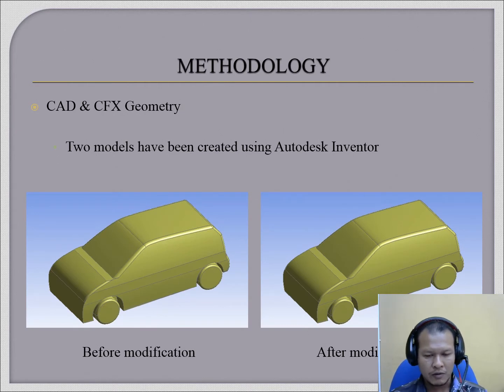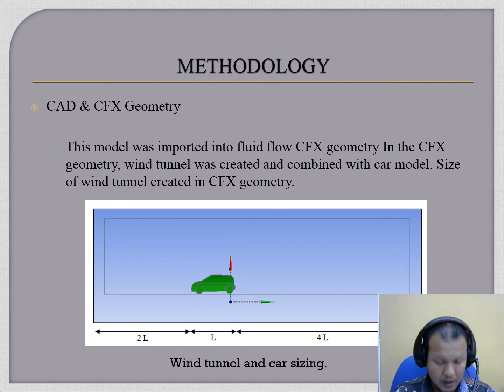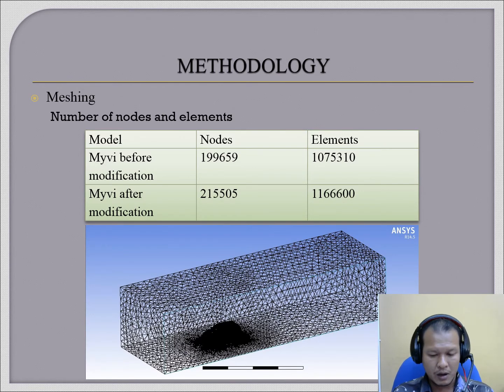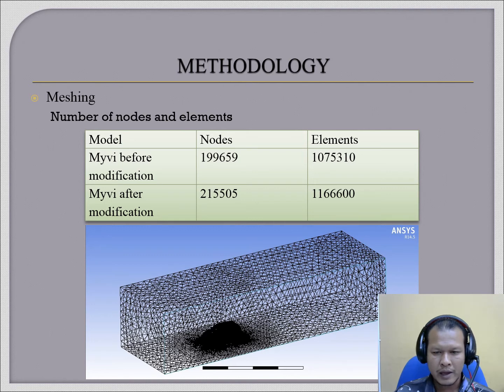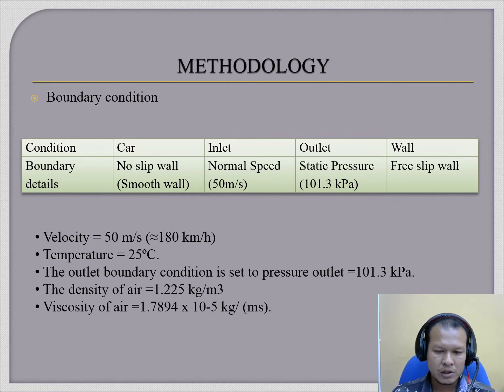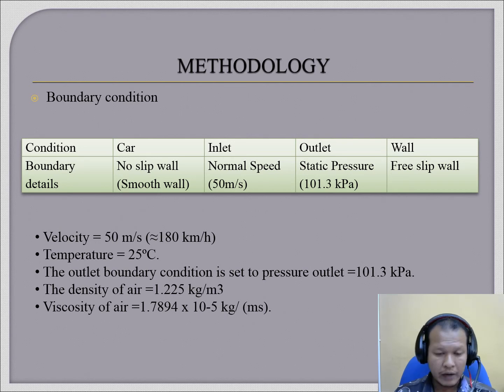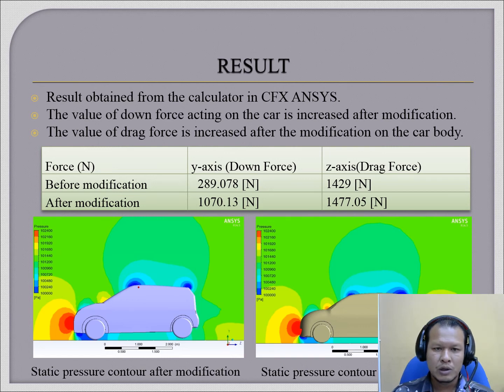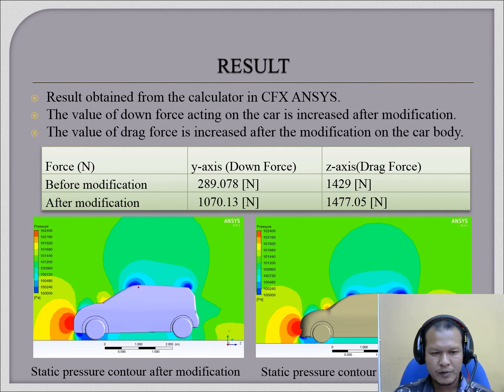ANALYSIS ON AERODYNAMIC DESIGN OF VEHICLE FOR BODY MODIFICATION OF PERODUA Myvi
NRICON 2020